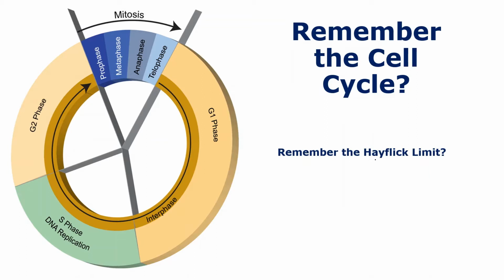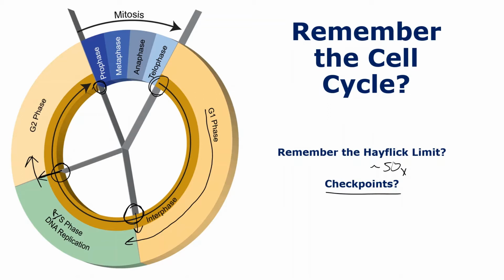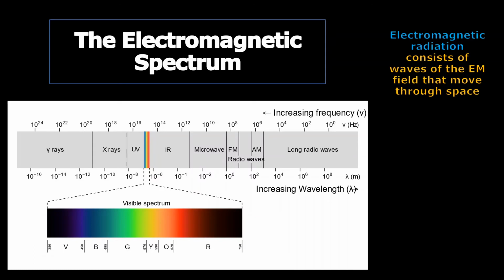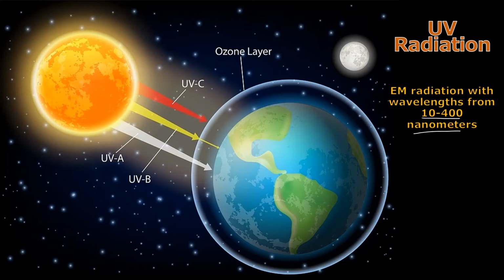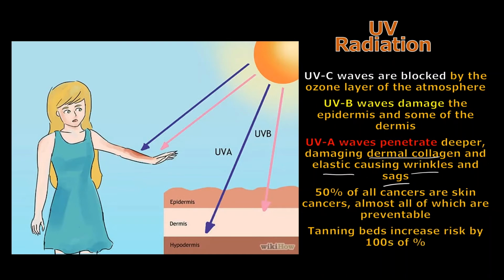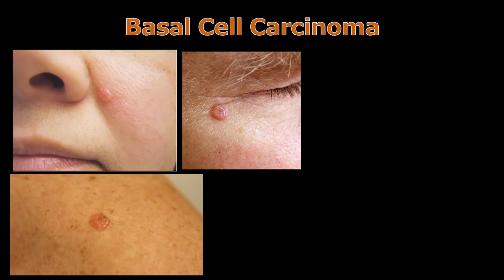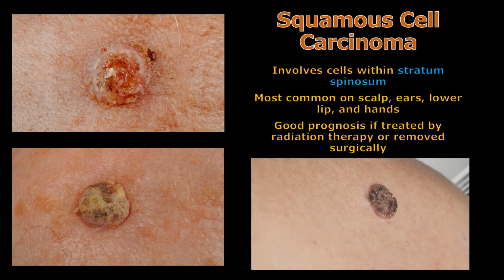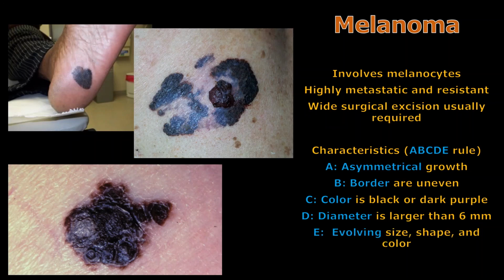Anatomy & Physiology HELP! -- Study Session #44 -- Skin Cancer (GRAPHIC IMAGES)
In this video, I'll be covering the topic of SKIN CANCER and go through the most common types of CARCINOMA and MELANOMA.  WARNING:  there are some images that might make some folks uncomfortable.